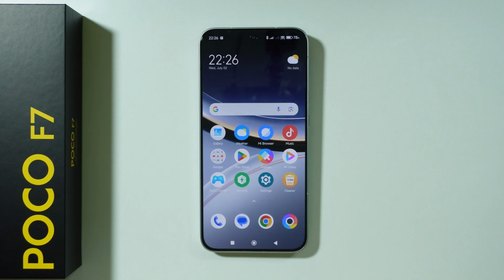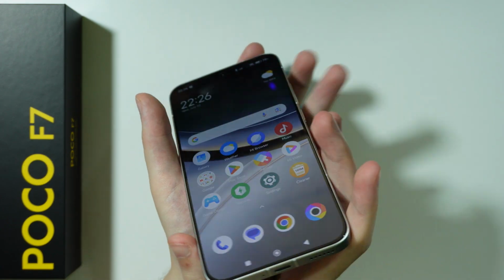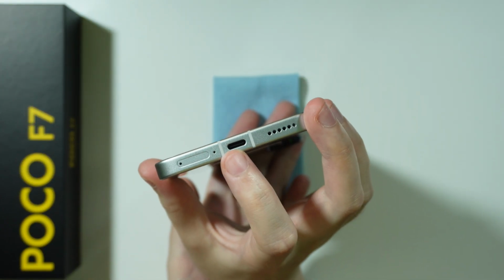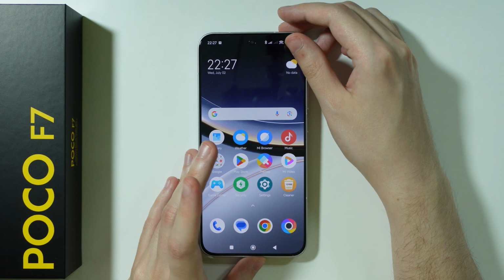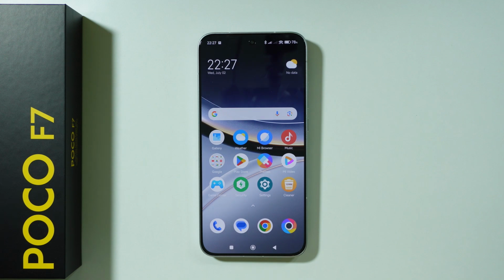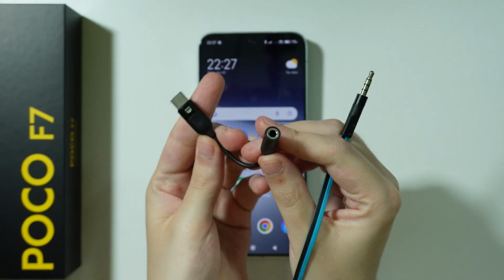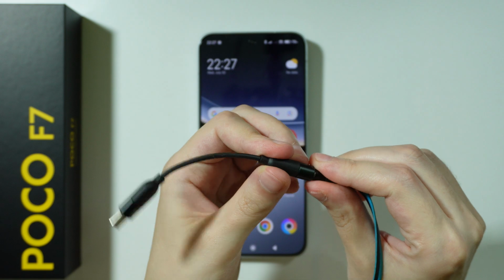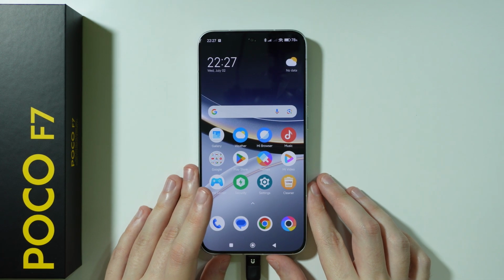Does POCO F7 Have 3.5mm Headphone Jack? - Where is Headphone Jack Input?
Wondering if the POCO F7 has a 3.5mm headphone jack for wired audio? This quick answer confirms the POCO F7 does NOT include a traditional headphone jack, following modern smartphone trends. Learn where to find the USB-C port for audio connectivity and discover your best options for wired or wireless headphones. Find out how to use USB-C earphones or adapters to enjoy high-quality audio on your POCO F7 smartphone.